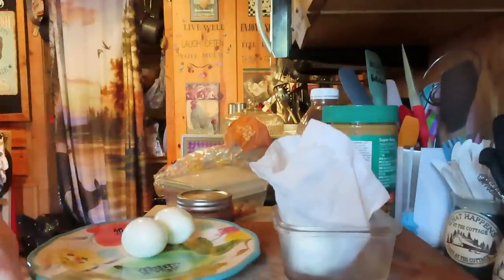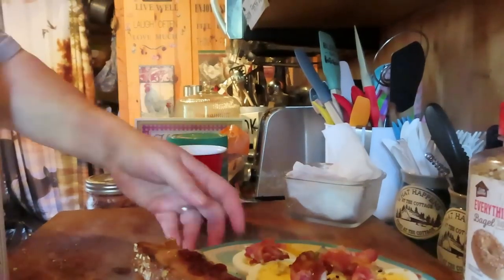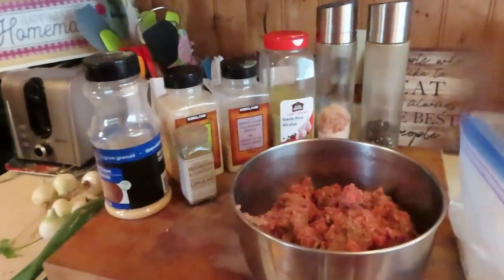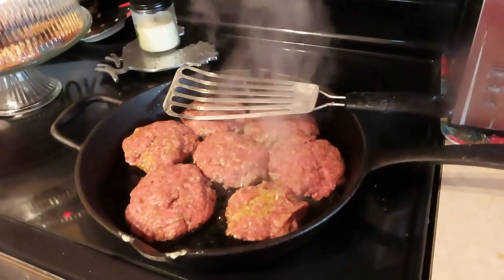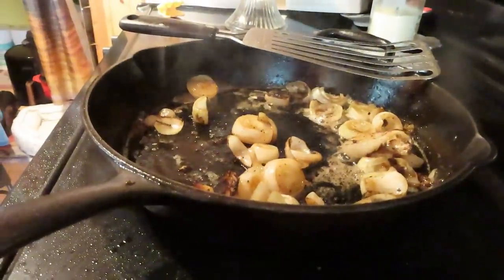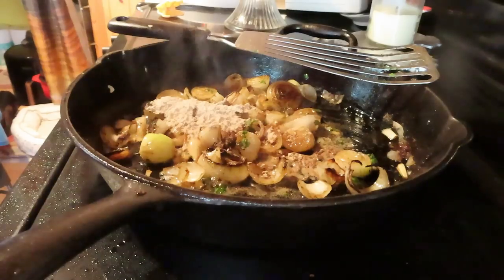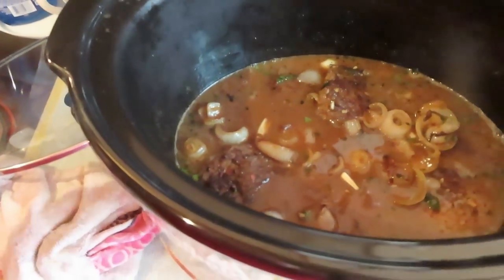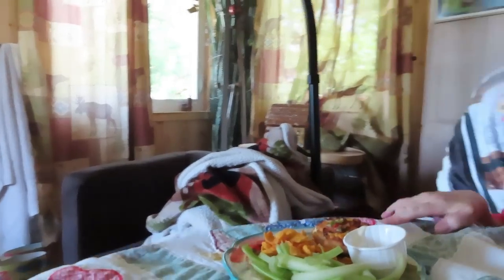COUNTRY COOKING CROCK POT MEAL & T.V DINNERS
Michele Brydges
ZR881775
PPO CENTRAL
AMHERSTBURG ON
N9V 0C9